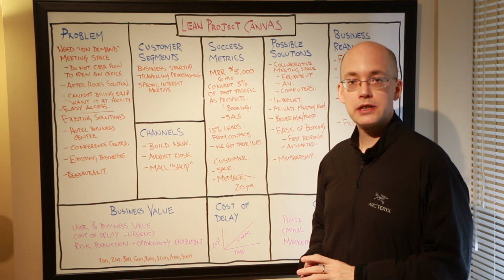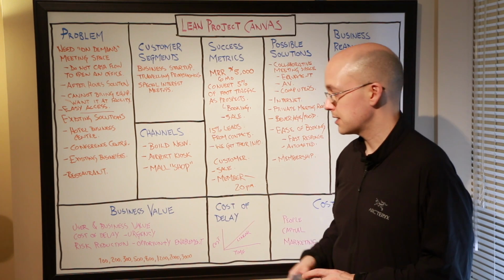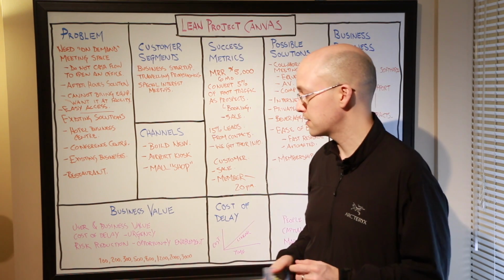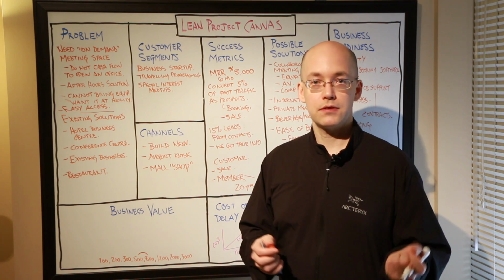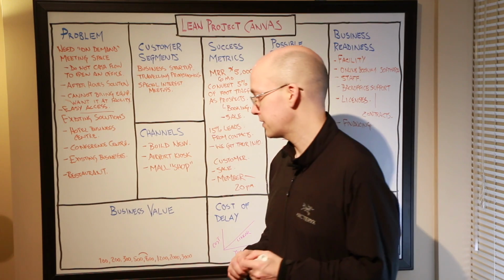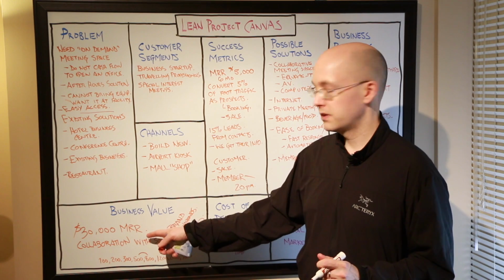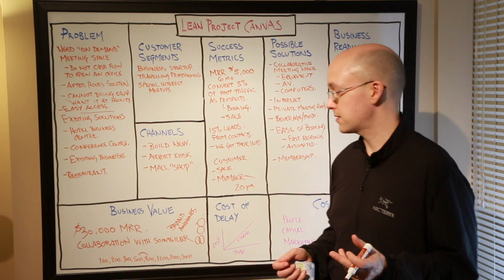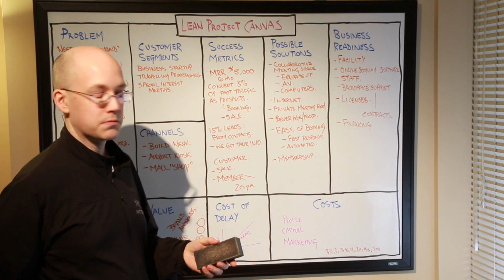Lean Project Canvas - Business Value and Cost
This is the sixth video in a series on the Lean Canvas.

In this video we will discuss business cost proposal and business value proposal. There is a lightweight project estimation method for preparing the business case.

The Lean Canvas is a tool for product managers, product owners or anyone else that would like to prepare a quick proposal for estimation. This tool may also be used for project management to help scope the project.

Fast and simple agile methods are needed in the current business environment to enhance the speed at with your business operates.